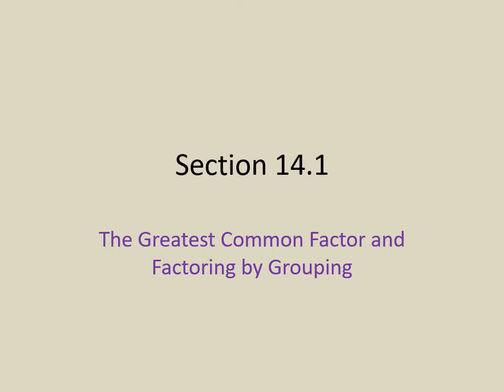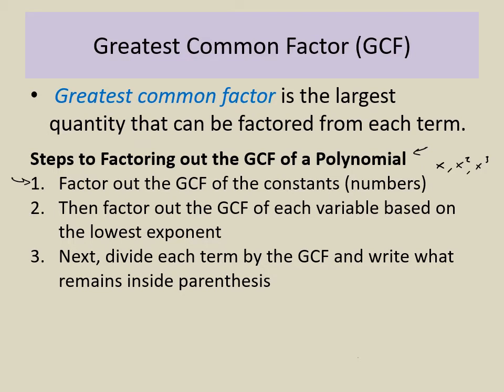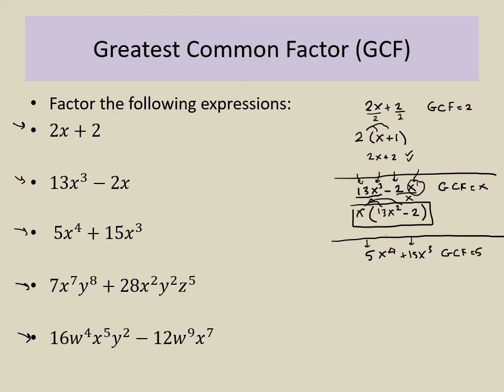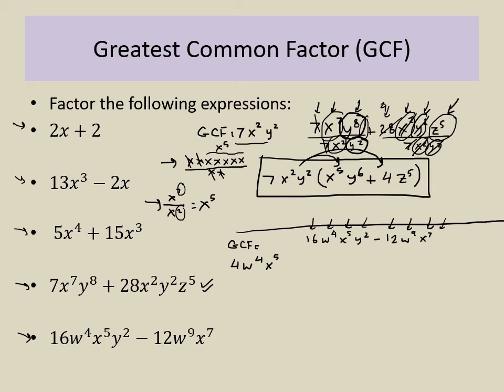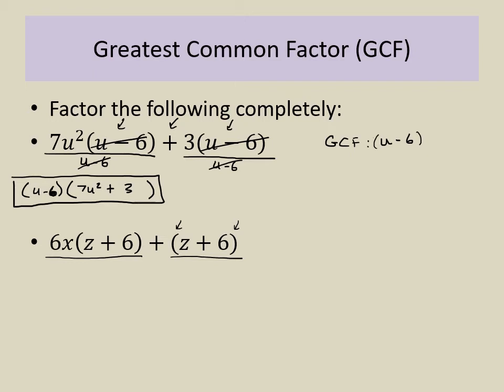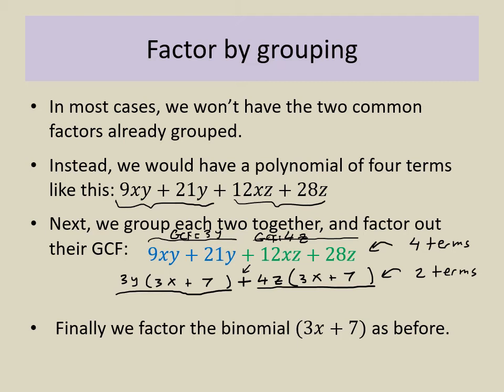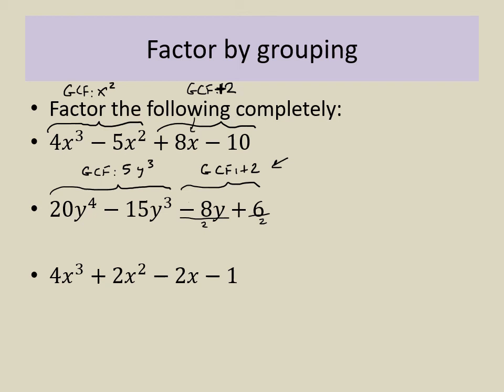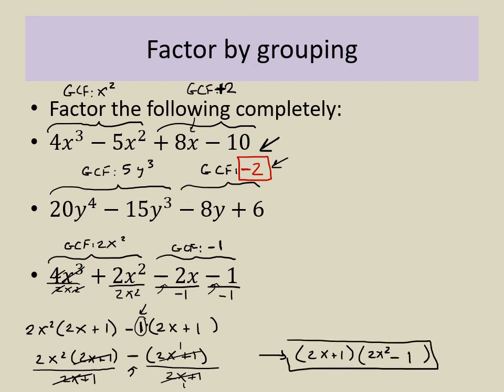MAT1033 - Section 14.1 Lecture